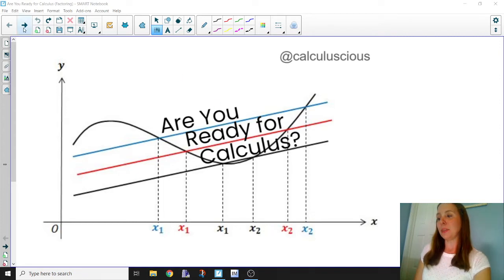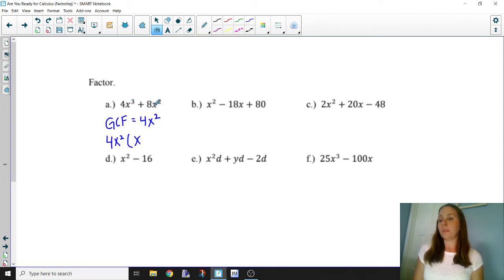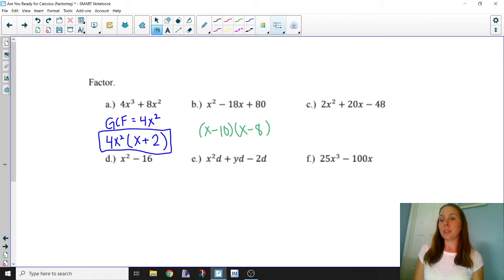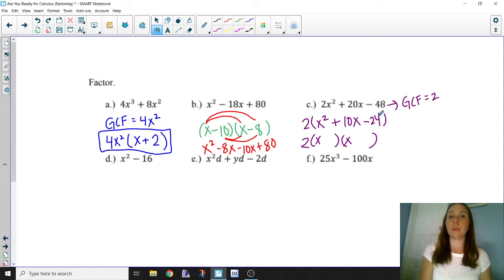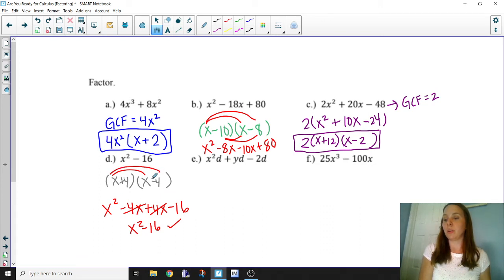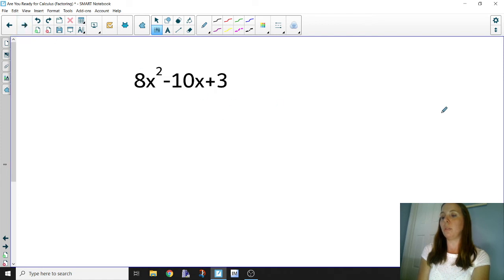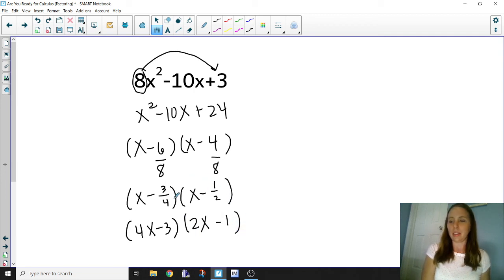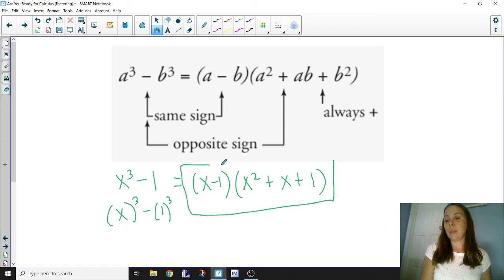Are You Ready For Calculus: Factoring